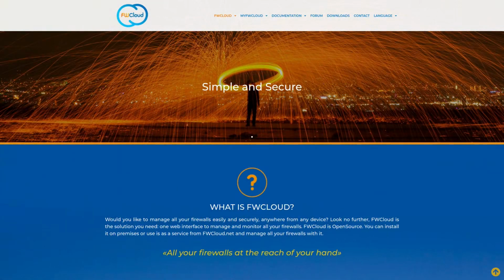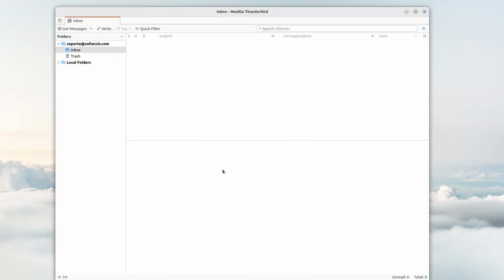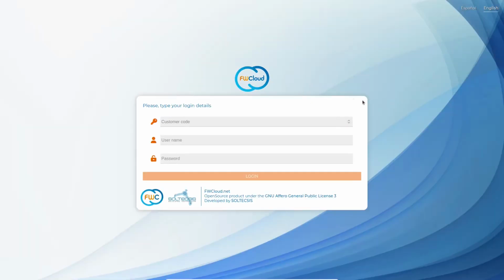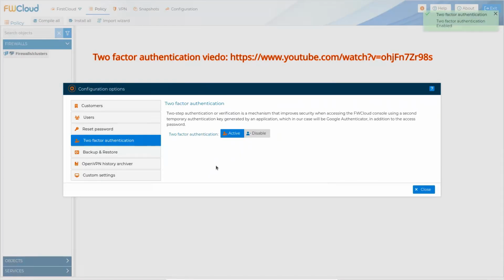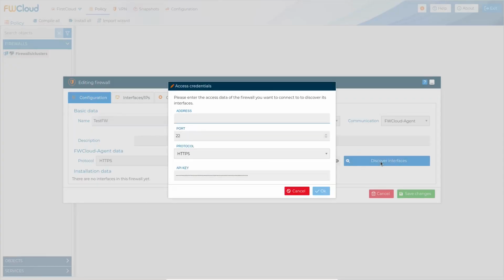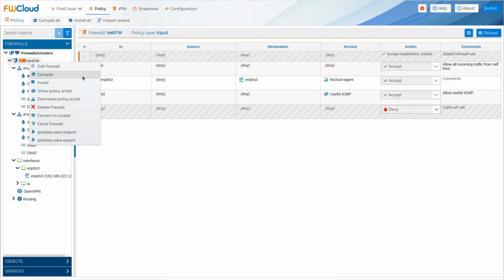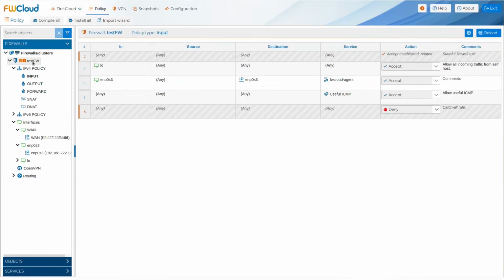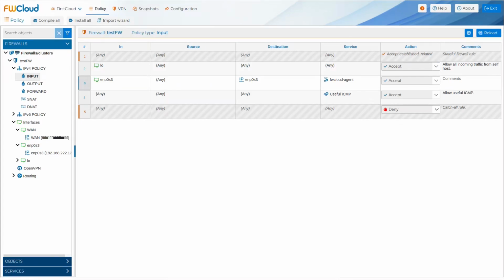MyFWCloud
Now you can run FWCloud as a service. You can create an instance of the application in the cloud and use all the functionalities of FWCloud.